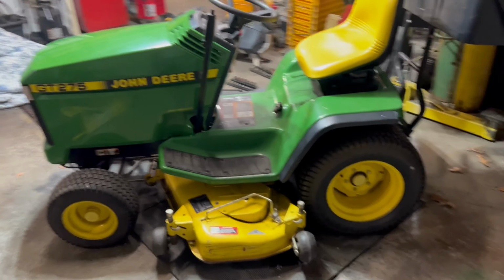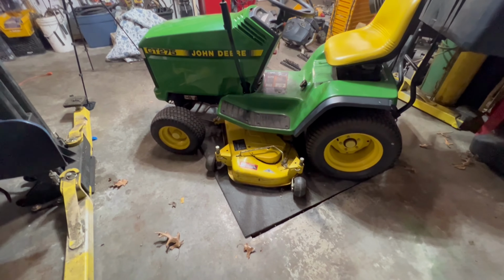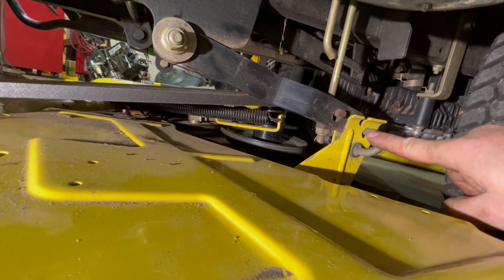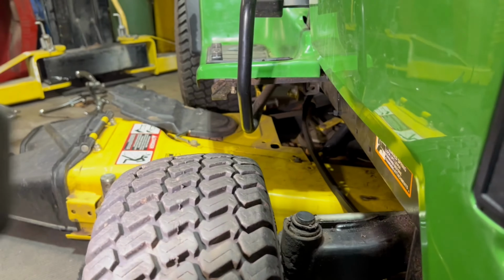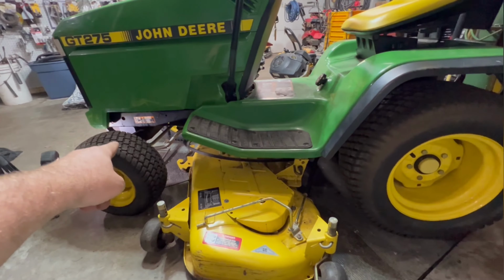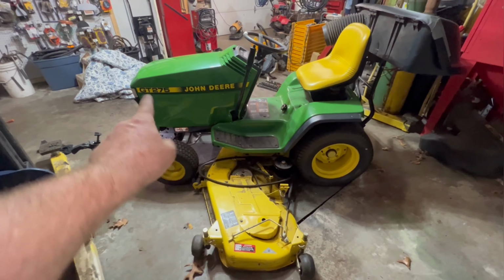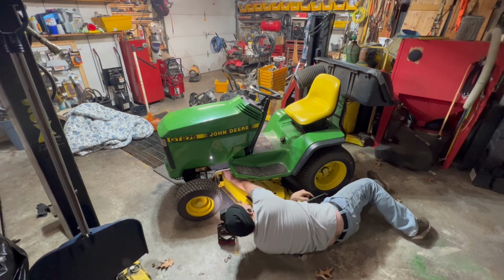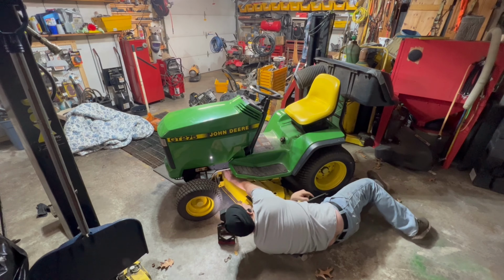John Deere Mower Deck Installation and Removal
This is what I found to be the easiest way to remove and reinstall the mower deck on this John Deere lawn tractor.

Super easy to remove and/or install a new mower deck belt also.